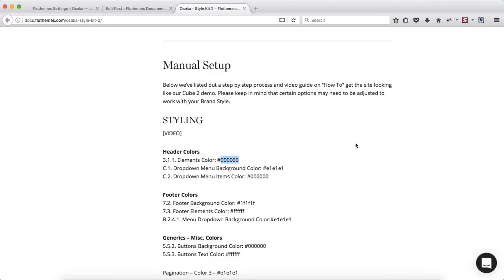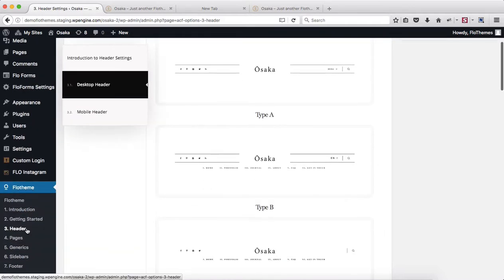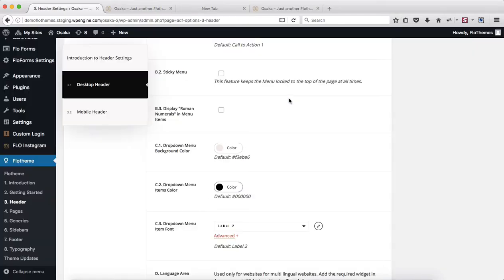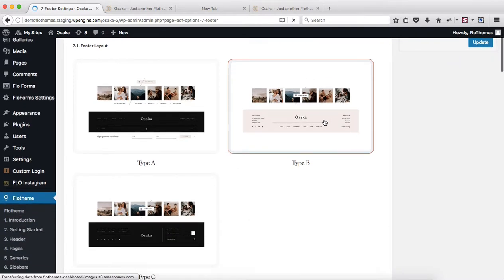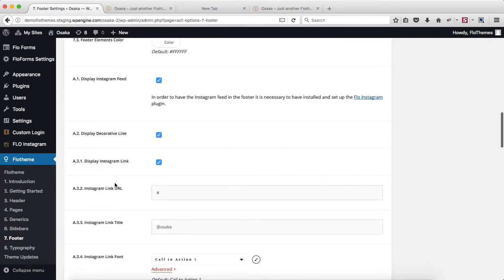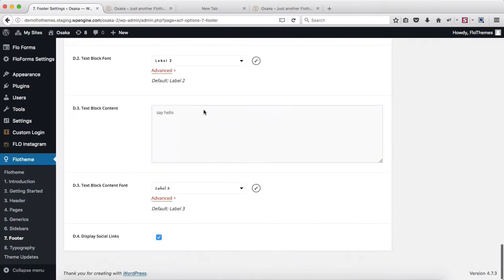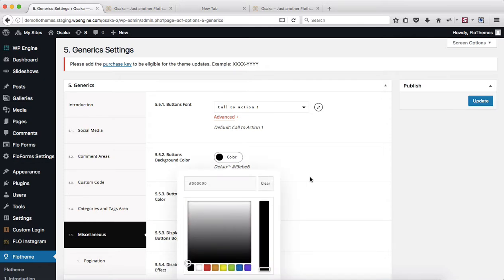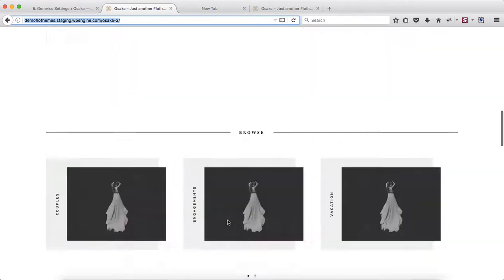Flothemes :: Osaka 2 - Header & Footer